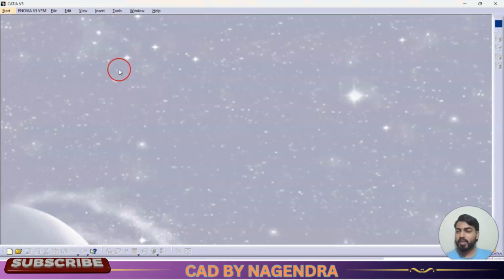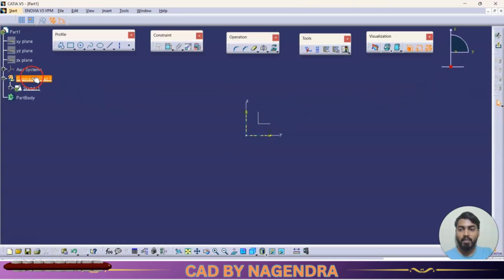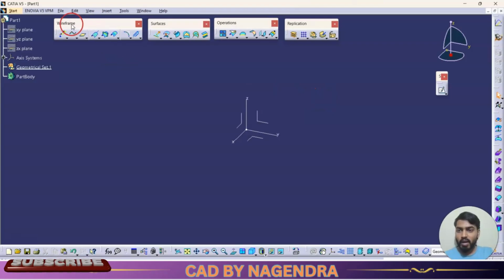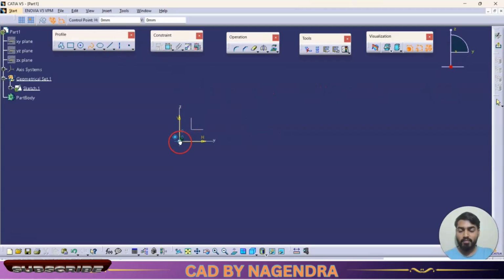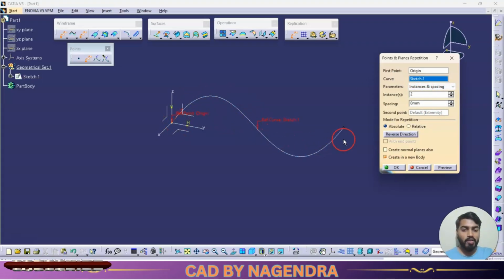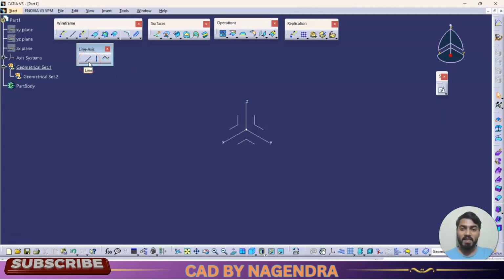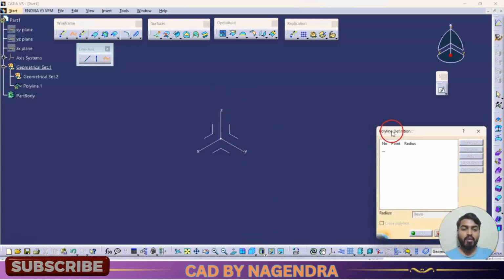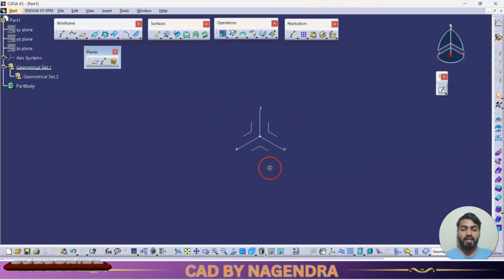CATIA V5 Surface Design Tutorials Part-1 | Introduction, Point, Line, Plane..Etc.,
In this video, we’ll explore the Wireframe Toolbar in CATIA V5 Surface Design, covering all the essential tools used to create and edit wireframe geometry for advanced surface modeling.

💡 What You’ll Learn:
✅ Introduction to Wireframe & Surface Design Workbench
✅ Creating Points, Lines, and Planes
✅ Using Circle, Spline, and Helix tools
✅ Projecting and Intersecting geometry
✅ Building a strong foundation for Surface Modeling

Whether you’re a beginner or mechanical design student, this tutorial will help you understand how to build precise and complex 3D surfaces using wireframe elements — an essential skill in automotive, aerospace, and product design.

📘 By the end of this video, you’ll be able to:

Use all wireframe tools confidently

Prepare geometry for surface and solid modeling

Improve your CATIA V5 design workflow
CATIA V5 Tutorial, CATIA Surface Design, Wireframe Tools, CATIA Surface Modeling, Learn CATIA, Mechanical CAD, CAD TutorialsATIA V5
CATIA V5 Surface Design
CATIA V5 Wireframe
CATIA Wireframe Toolbar
CATIA Surface Design Tutorial
CATIA Wireframe Design
CATIA V5 for Beginners
CATIA Surface Modeling
CATIA Wireframe Modeling
CAD Design
3D Modeling
Mechanical Design
Product Design
Engineering Design
Surface Modeling
CAD Software
3D CAD
Learn CATIA
CATIA Basics
CATIA Training
CATIA Course
CATIA Lessons
CATIA Practice
CATIA Projects
CATIA V5 Learning
CATIA Surface Tools
CATIA Tutorial for Beginners
Parametric Modeling
Reverse Engineering
DesignEngineer
EngineeringStudents
MechanicalEngineering
CADTutorial
3DModelingSoftware
CADTips
CATIATips
DesignInnovation
EngineeringEducation
CATIAIndia
CATIA V5 Surface Design Tutorial
CATIA Wireframe and Surface Design
CATIA V5 Complete Tutorial
CATIA V5 Surface Design for Beginners
CATIA Wireframe Modeling Explained
CATIA V5 Surface Modeling Step by Step
Learn CATIA Surface and Wireframe
CATIA V5 Wireframe Design Tools
CATIA Surface Design Training in Hindi
CATIA V5 Full Course